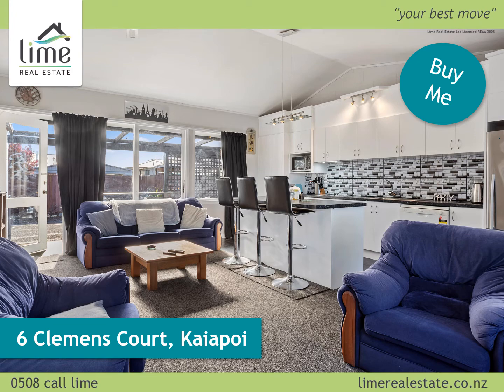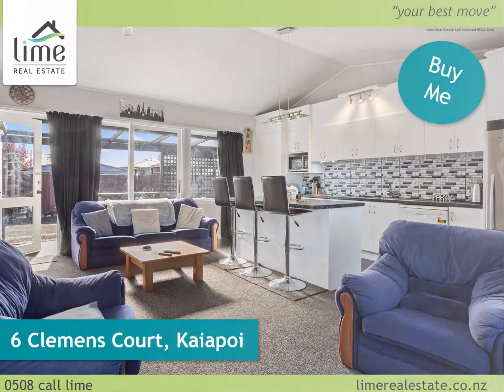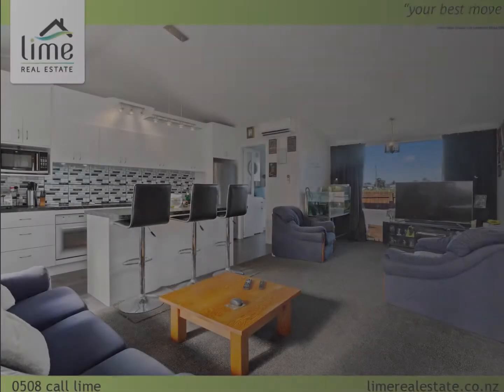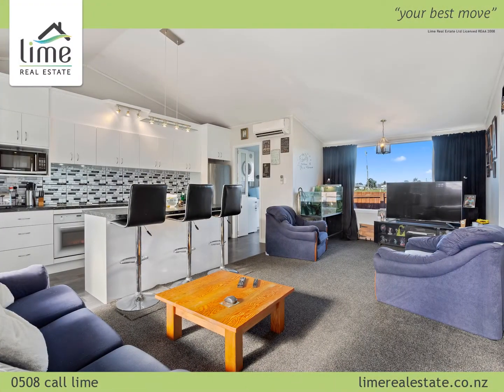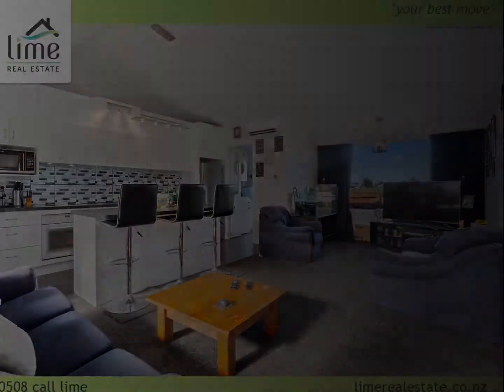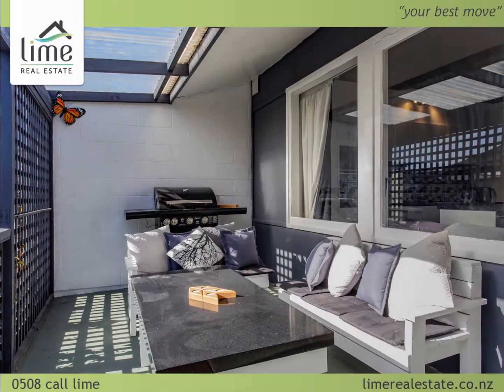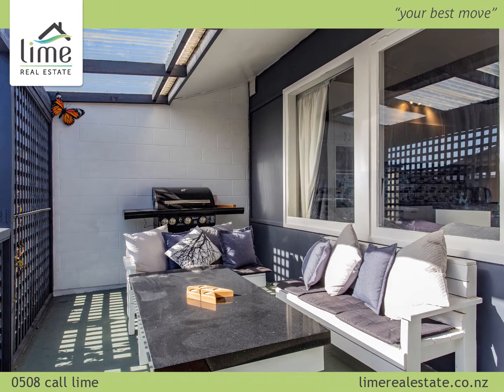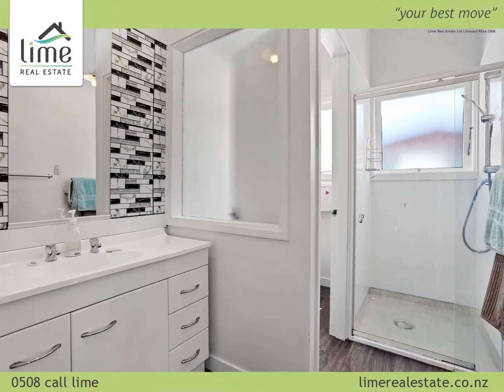Lime Real Estate presents... 6 Clemens Court, Kaiapoi *SOLD*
*SOLD*
6 Clemens Court, Kaiapoi
2 bed | 1 bath  | 1 car

• Modernised, charming, sun-drenched and easy care
• New vinyl planking, carpet and fresh paint throughout
• Separate laundry, heat pump and dishwasher
• Three off-street car parks spaces

Contact salesperson:
Megan Burridge